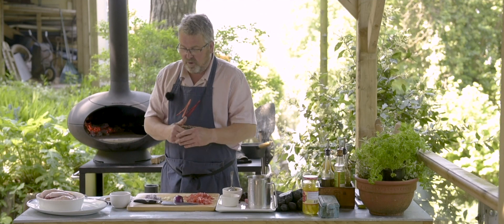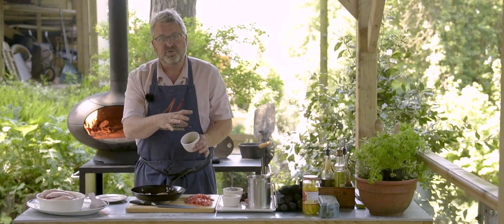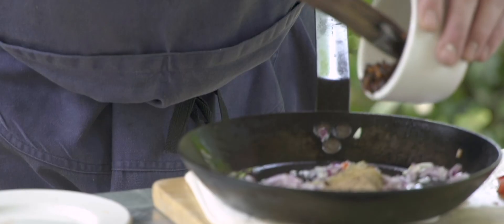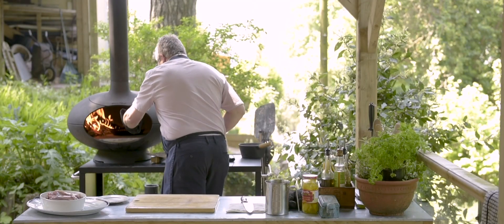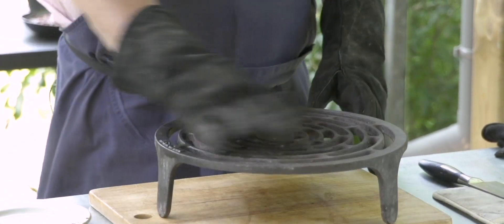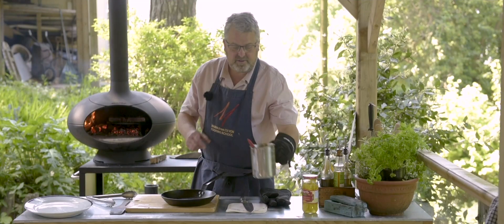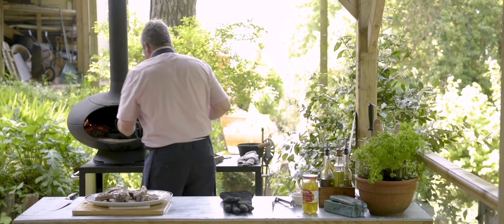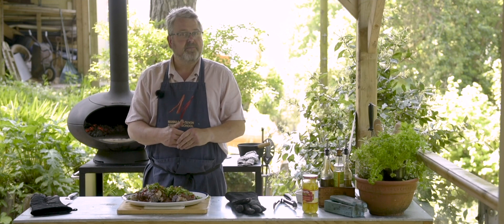Wood Fired Pork Chops with Mole Poblano Sauce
Woodfired pork chops with Mole Poblano sauce, a delicious and intriguing Mexican concoction full of spices, fruits and nuts and a hint of smoke from the woodfired oven. Fabulous!

We're cooking it in our Morso Forno but it will work in any woodfired oven. Do let us know how you get on.
Check out what we did in the video and you can see the recipe on our blog -